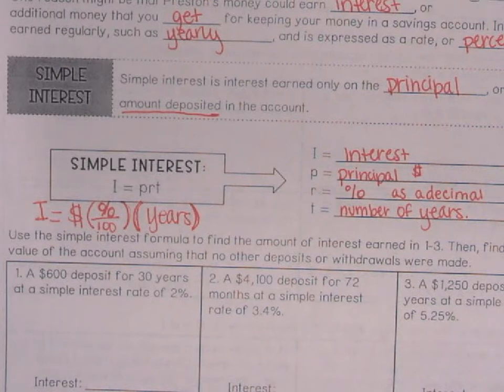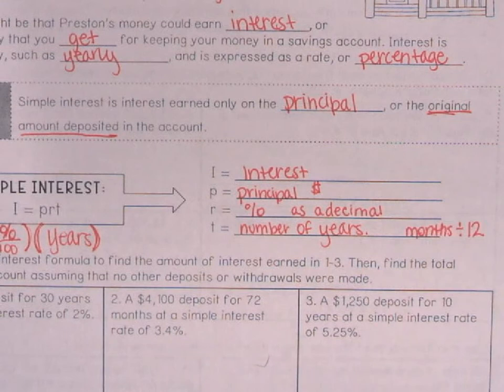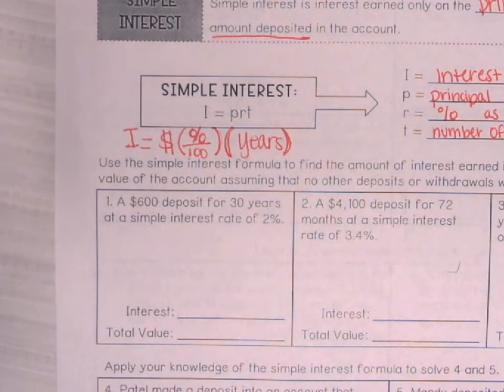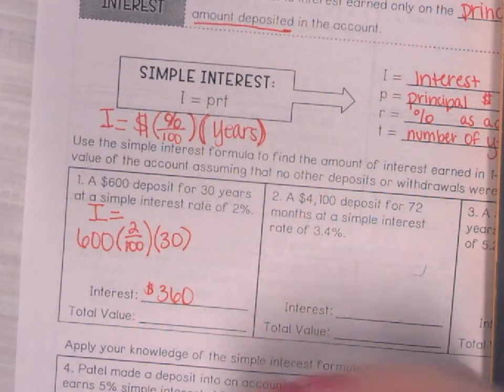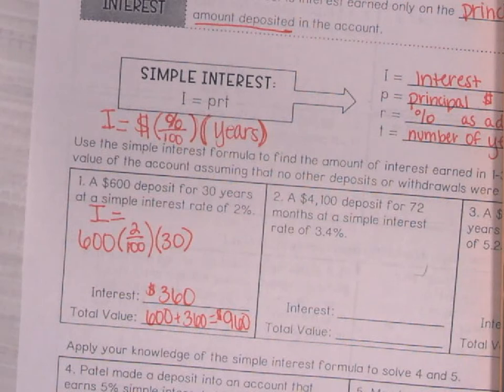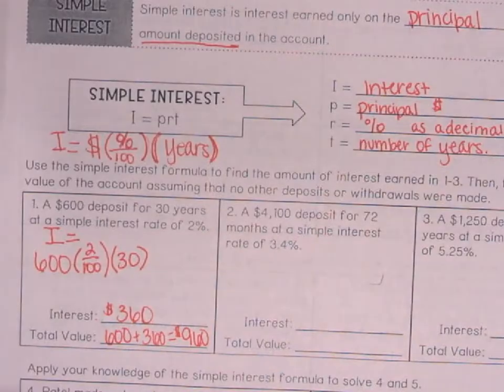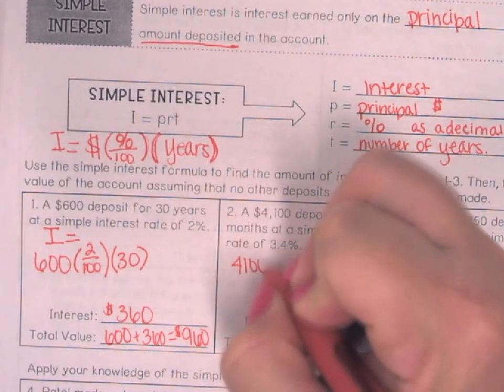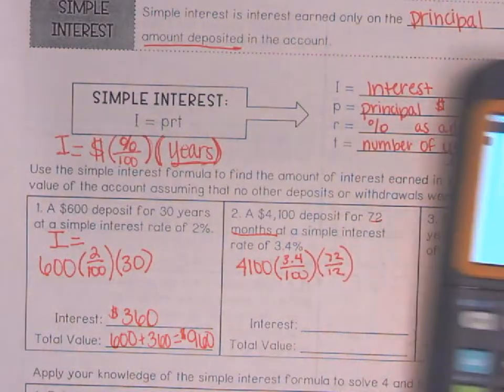calculating interest April1st